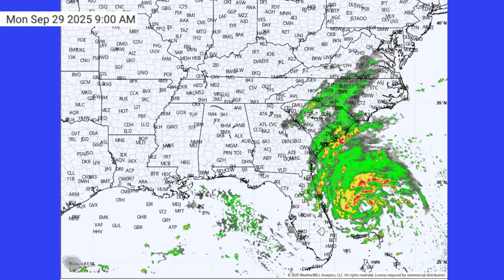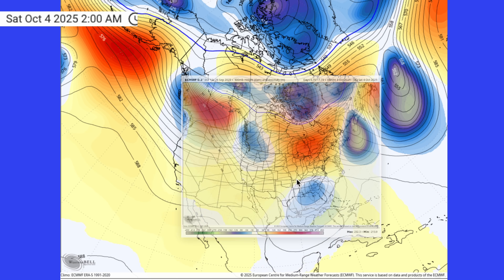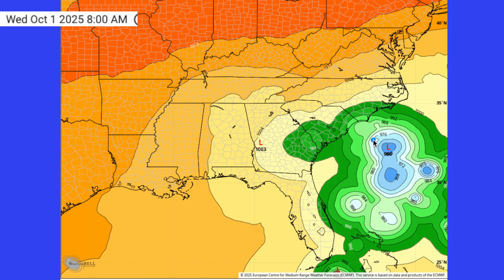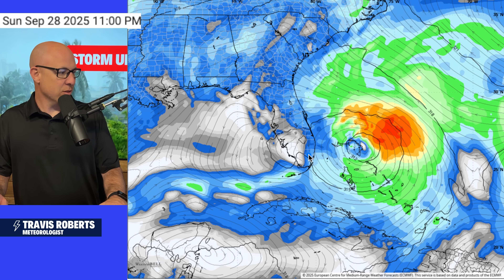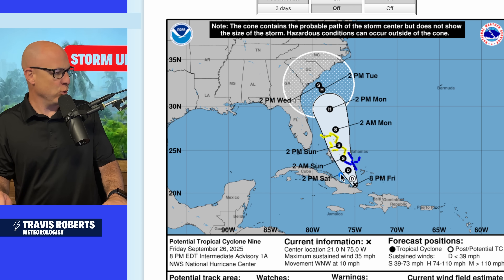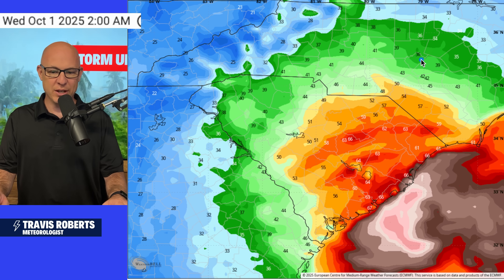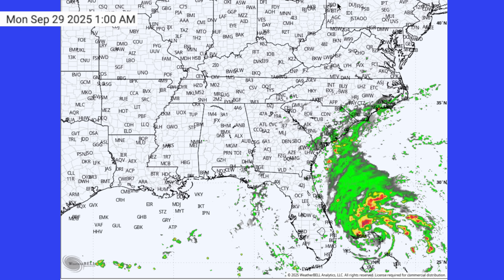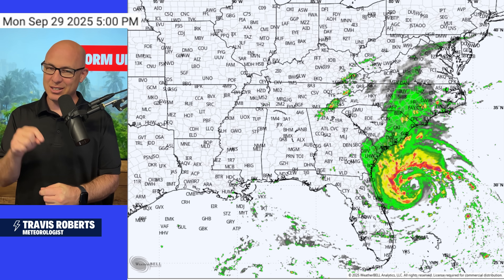New Data - Tropical Cyclone Threat for Southeastern US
The threat from hurricane risk is increasing across the southeastern United States.

Information provided in this video is for general information and entertainment purposes only. Forecasts are subject to change, and viewers should always consult official sources or local weather services for critical decisions. All views are based on opinion.